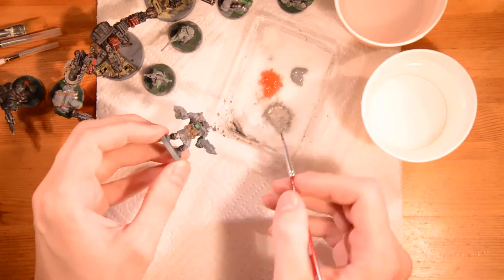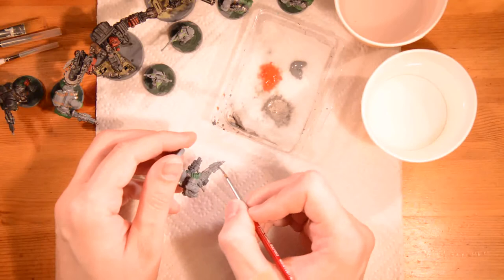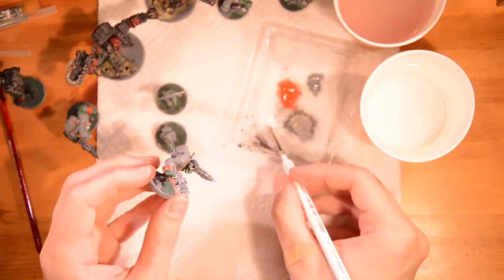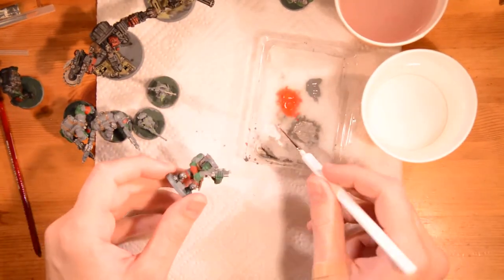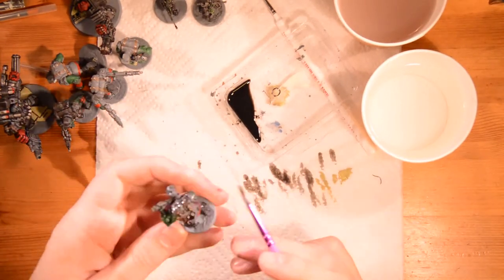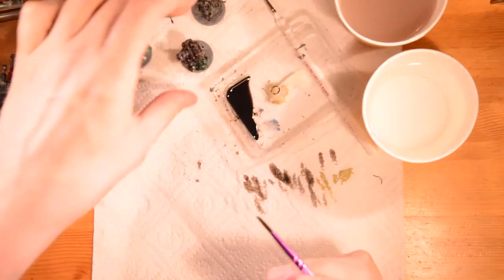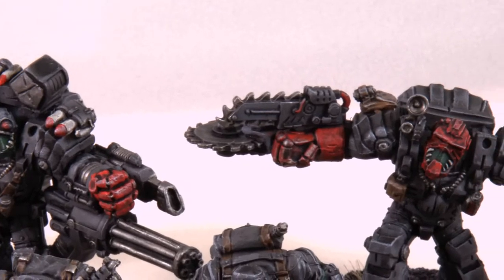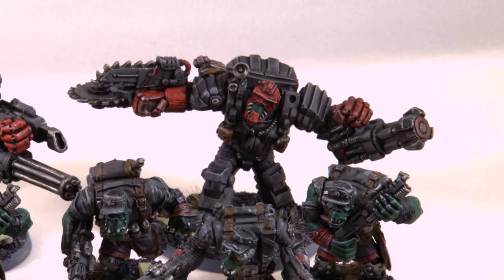Finishing my Deadzone Marauders in 5x speed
My video recording and editing experiments continue with this video, where I paint my Deadzone Marauders strike team. This is NOT a tutorial, it's just me trying out some new things with my camera.